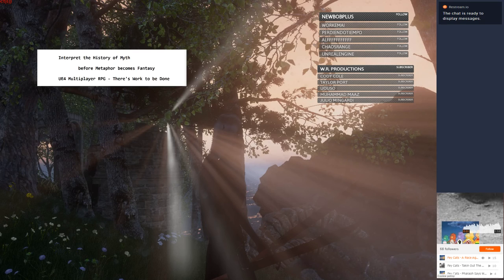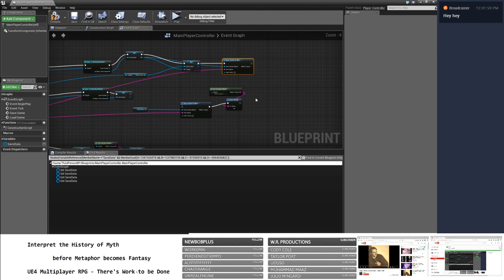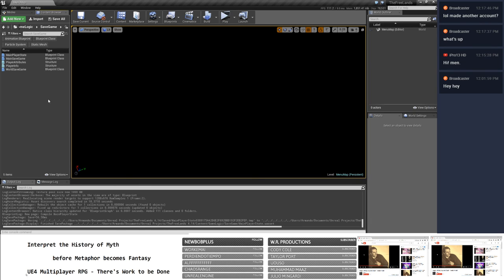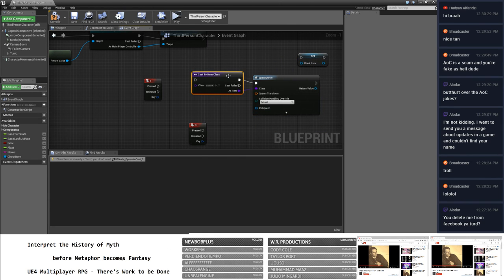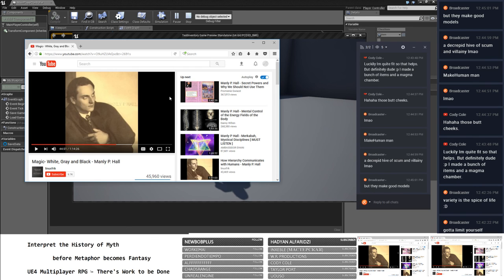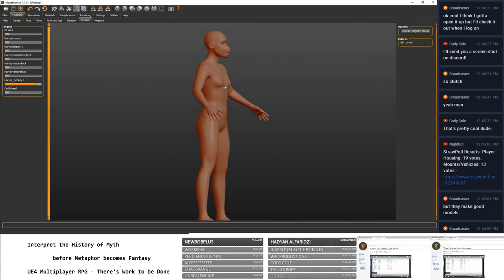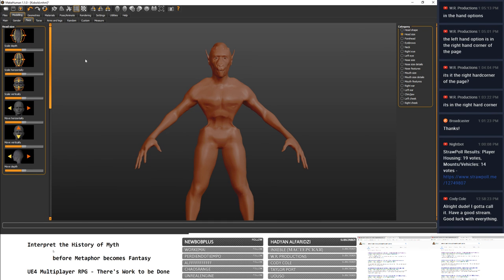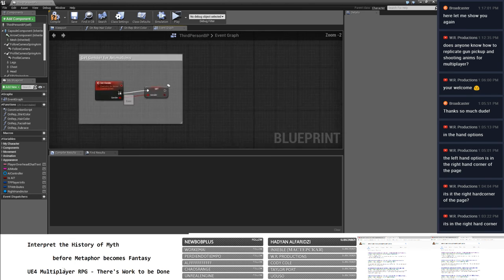UE4 MORPG: Inventory / Save Games, Quick and Easy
Successfully tested an inventory system / save game test project for my MORPG!

Also worked on making a Kobold in MakeHuman with Harvey3D's custom targets!

I've been messing around with cloth simulation, ten different races, multiplayer functionality, persistent world data and clever workarounds to the traditional modeling/texturing pipelines. Unreal Engine FTW!

Please consider donating through the YouTube card or at either of these links!

PS I'm a total noob, I haven't touched a level editor since grade school! :D

Check out my debut feature-length film "Engrams" which I just signed to Global Genesis Group for worldwide distribution!